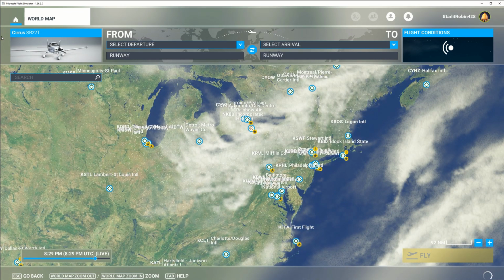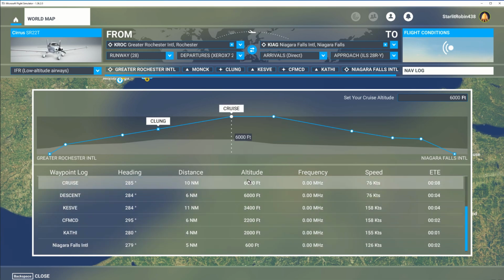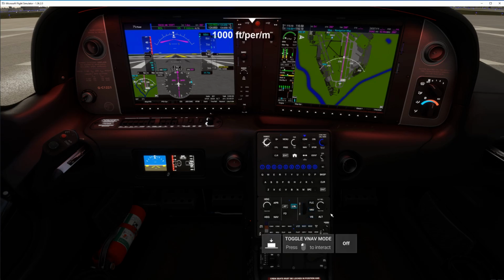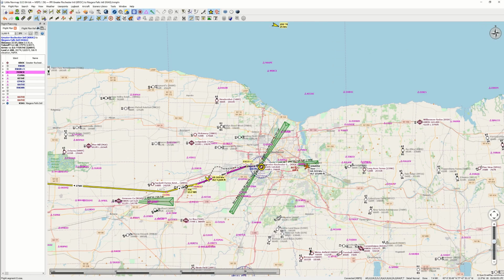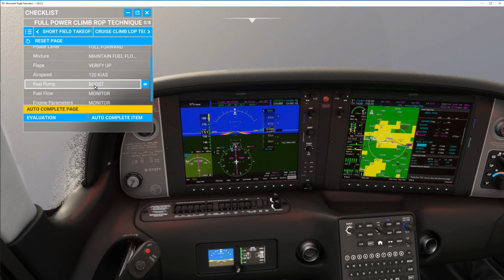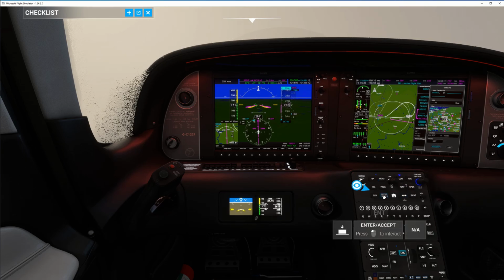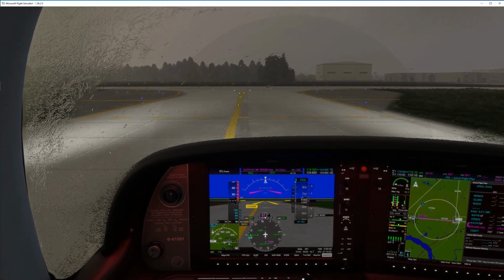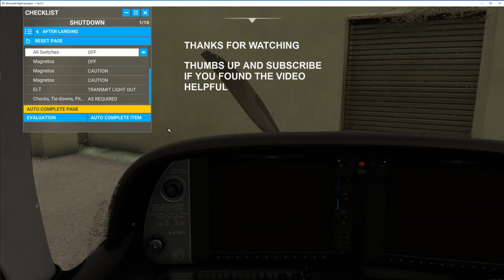Cirrus SR22T to Niagara Falls NY - Flight into Icing Conditions - ILS Autopilot landing.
In 2009, Cirrus announced the FIKI system and priced it as a $24,500 option.
The industry term is Flight Into Known Icing or “FIKI.”  But Cirrus emphasizes their intent for use of the system is not to allow you to fly into ice but to give you more time and added margins to escape ice should you encounter it.

Greater Rochester Intl (KROC) to Niagara Falls Intl (KIAG)
Distance 58 NM, time 0 h 43 m.
Takeoff from 28, 279°M, 6,403 ft.
Arrive via ILS-Y KATHI (I28RY).
Land at 28R, 281°M, 9,820 ft, 586 ft elevation, PAPI4.